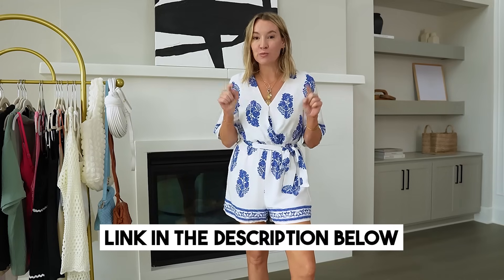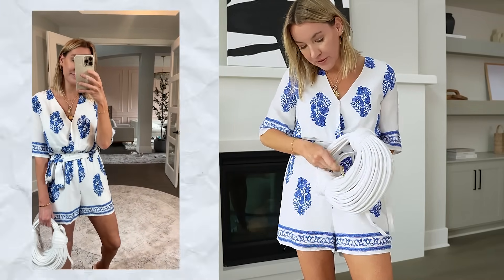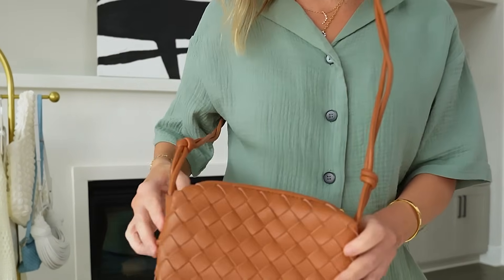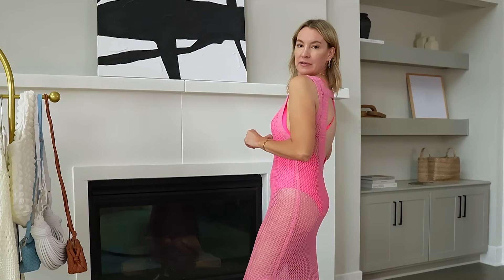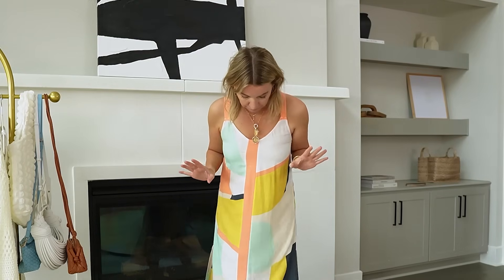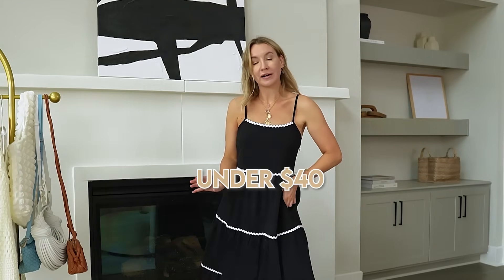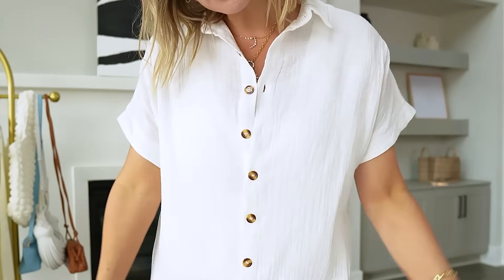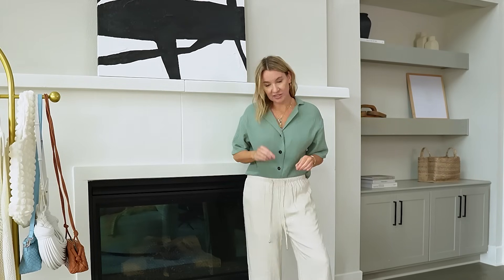🌸 Amazon Spring Fashion Try On Haul 🌸 | Amazon Fashion 2024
Products Mentioned In Order:

White Handbag
Linen Set
Woven Bag
White H Sandals
Workout Romper
Colorblock Coverup
Black Maxi Dress
White Crochet Coverup
White Swimsuit
Button-Down Coverup
Crochet Midi Coverup
Linen Pants
Straw Bag
Straw Hat
Linen Top
Blue Purse
White Quilted Bag
Black Oversized Bag
Electric Picks Necklace
Shopbop Necklace

Loopy Case Code: LEE10